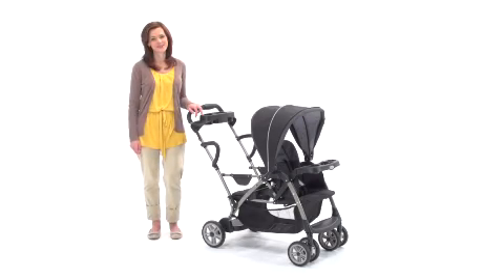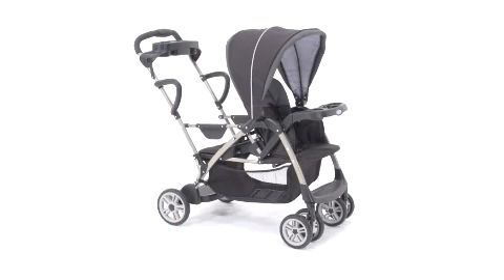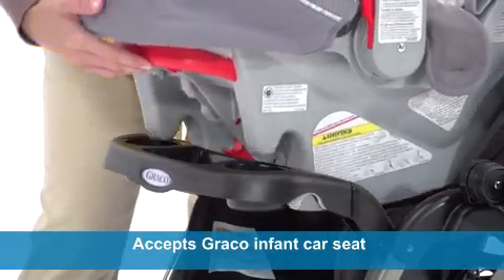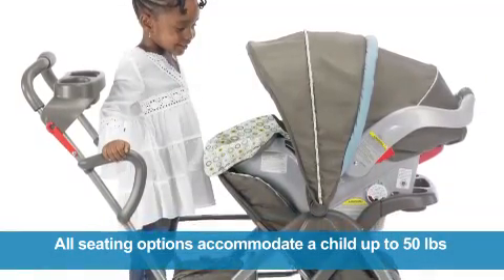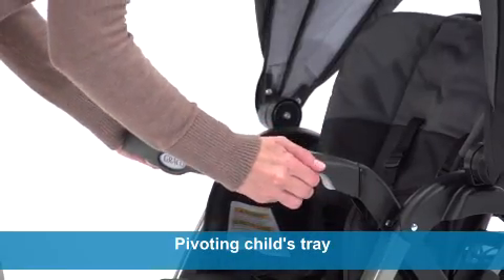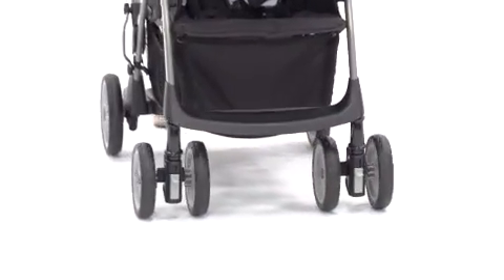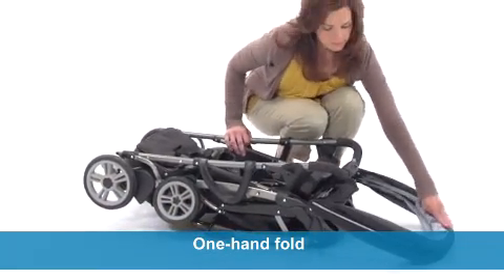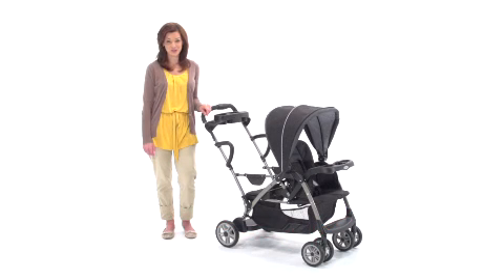Graco RoomFor2 Stand 'n Ride Stroller